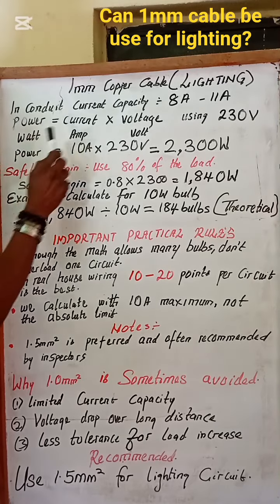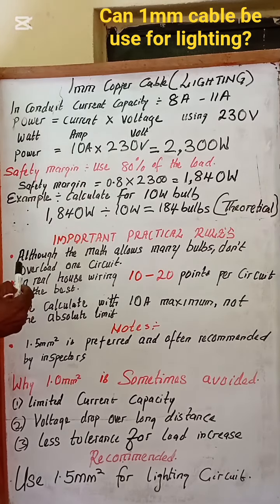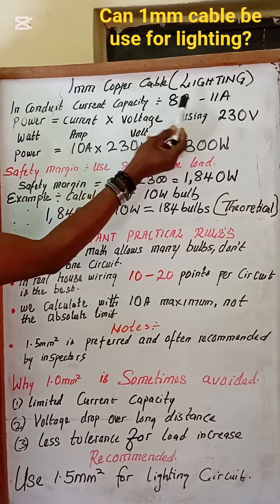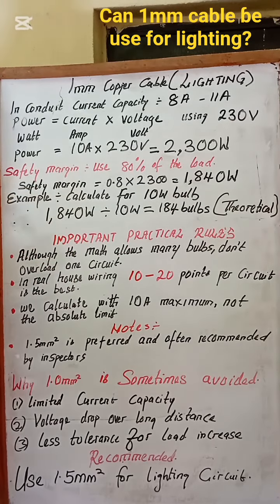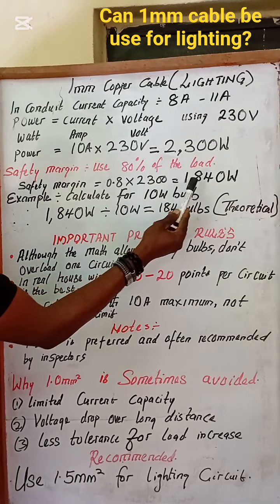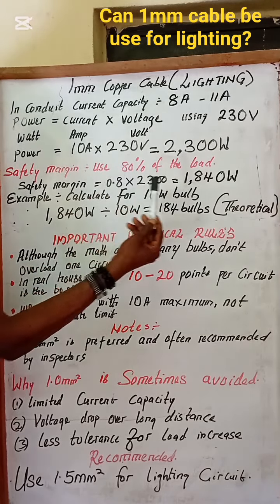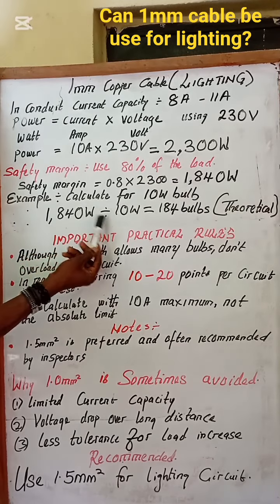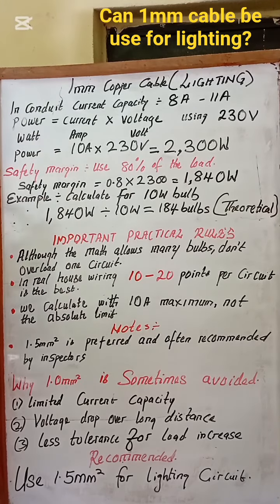Can I use 1.0 mm cable for lighting?